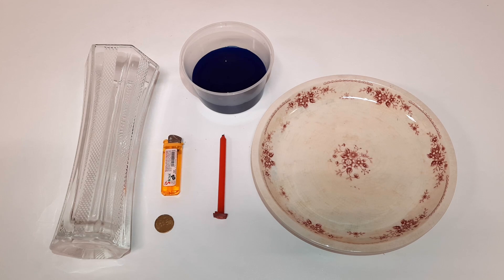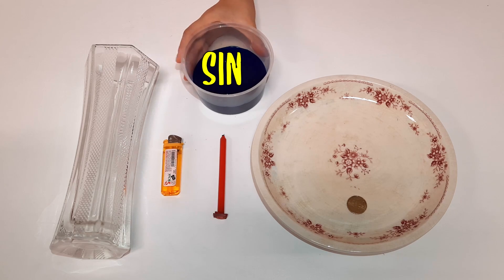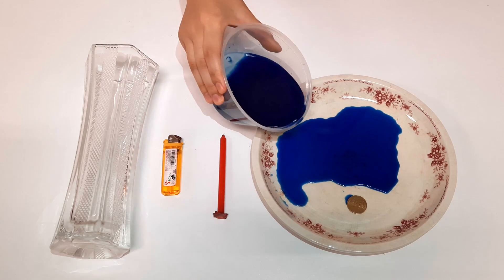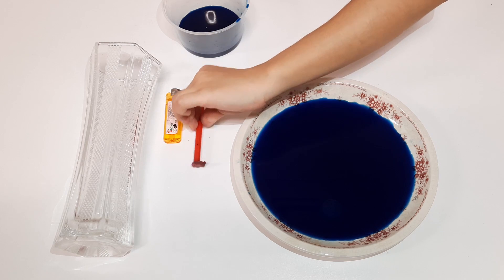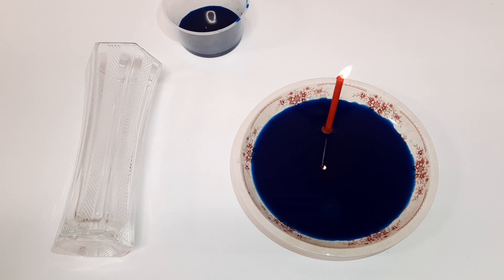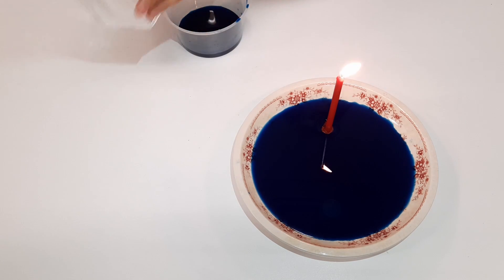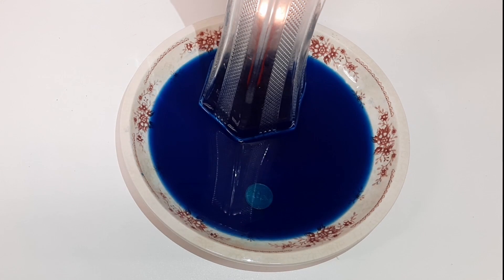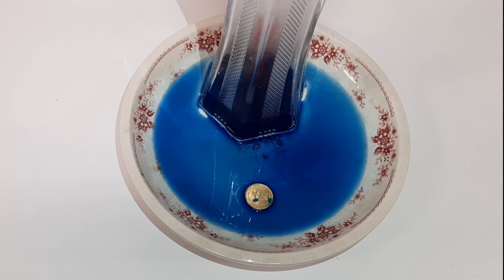Jesus, Sin & you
We are all imperfect and have sinned in one way or another 😔 but Jesus came to take away our sins! Watch this cool experiment that illustrates how Jesus took away our sins🥰